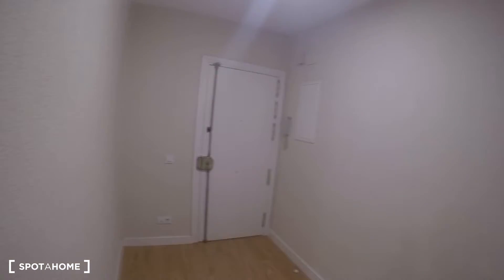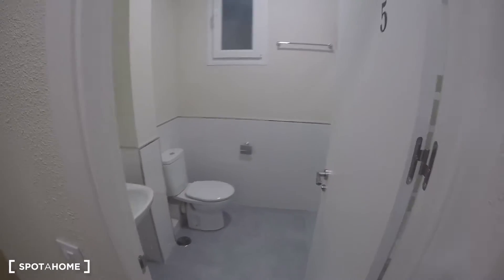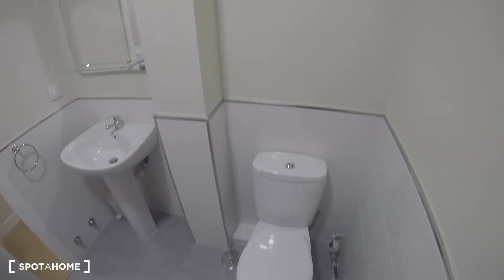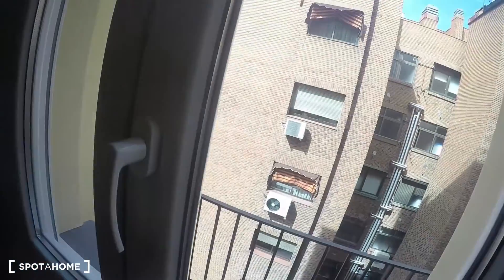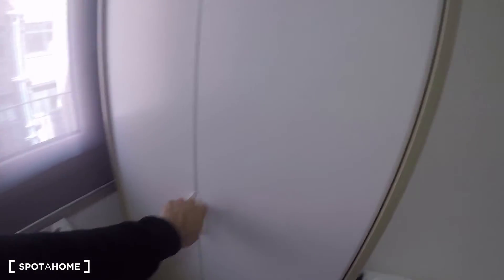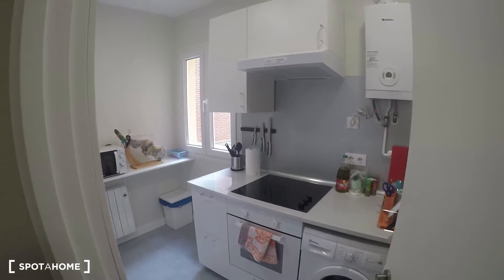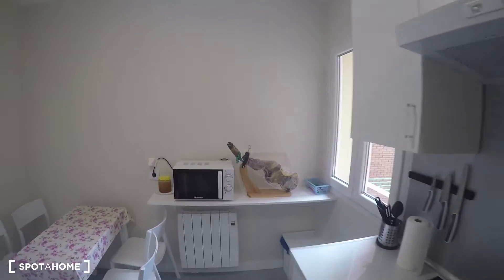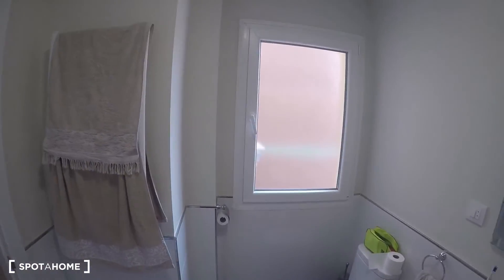rooms for rent in sunny 4-bedroom apartment near Chamartin in El Viso - Spotahome (ref 124676)